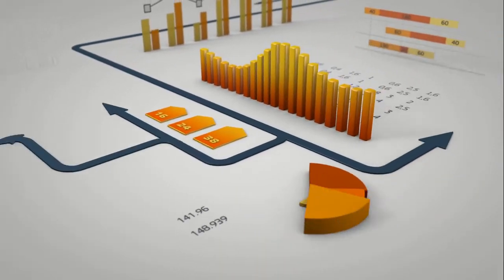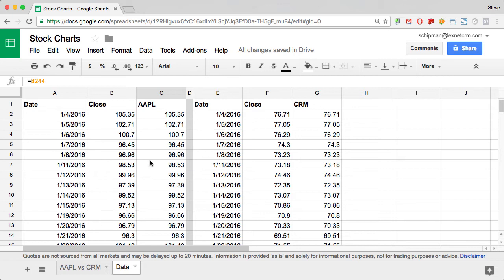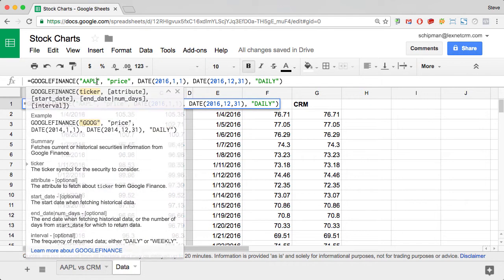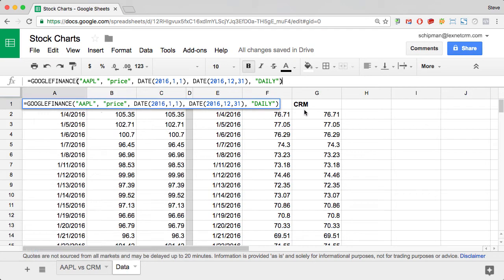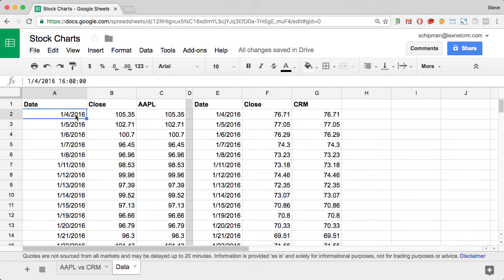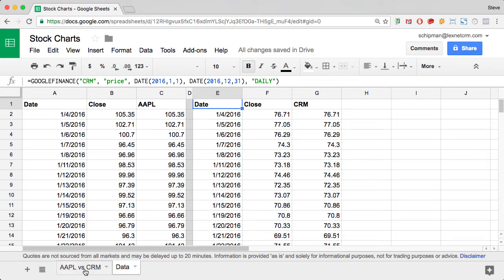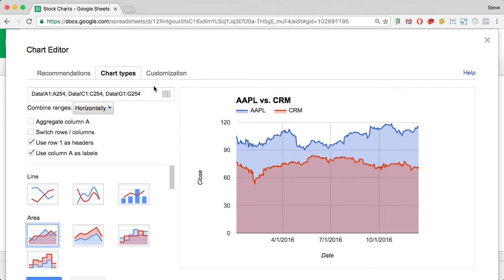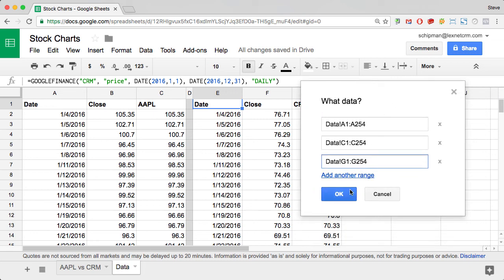GOOGLEFINANCE Function: Track Multiple Stocks In Google Sheets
How to use the GOOGLEFINANCE function to track the performance of two stocks. In this example, we use AAPL and CRM.

12 Reasons to Move Your Business From Free Gmail to G Suite